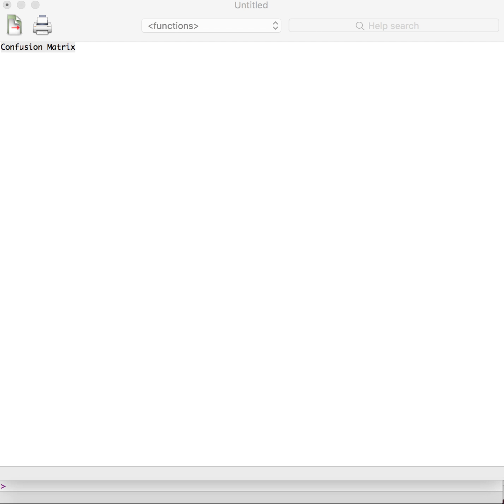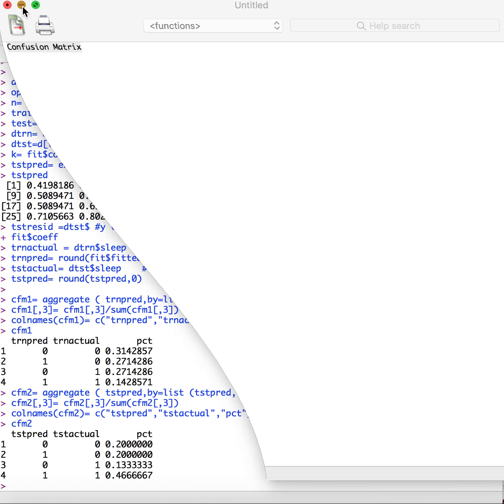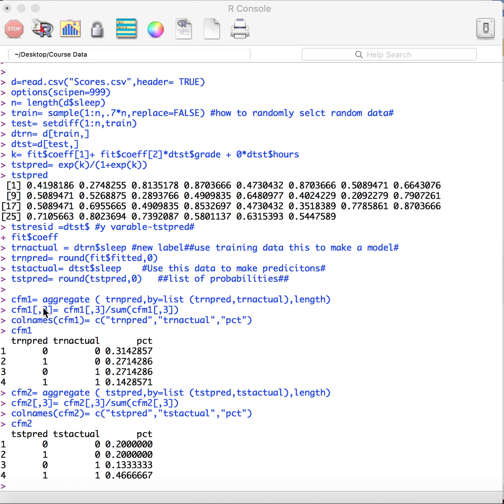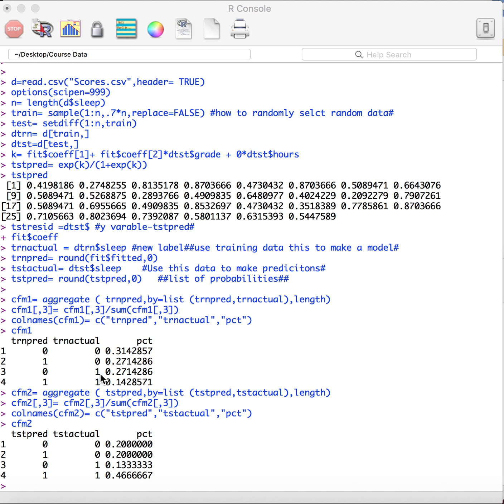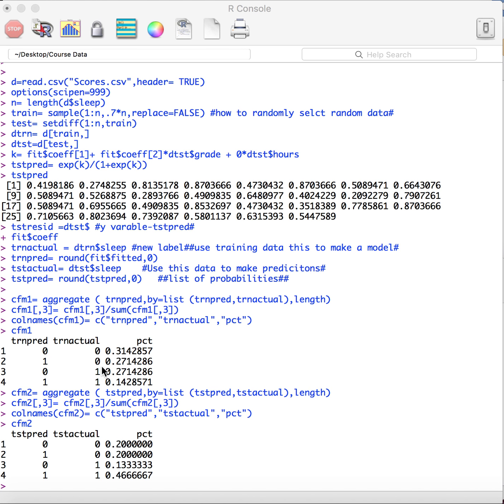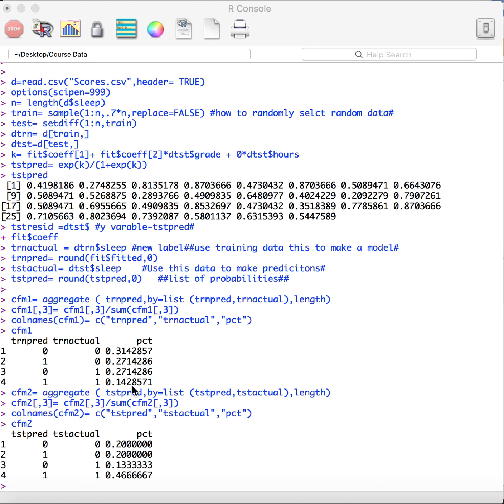ec video-confusion matrix